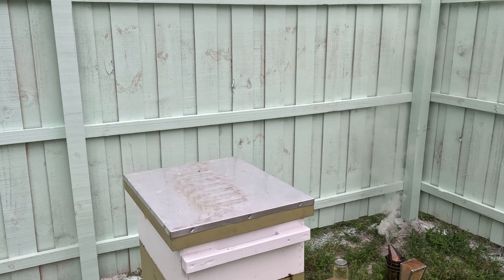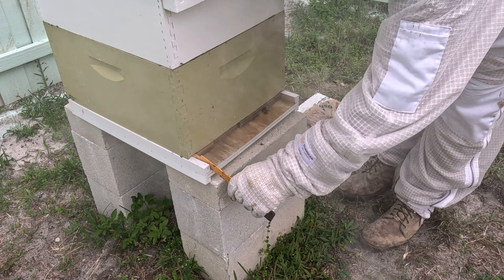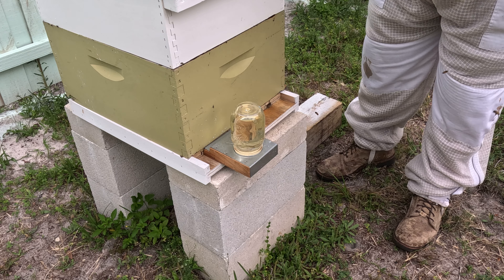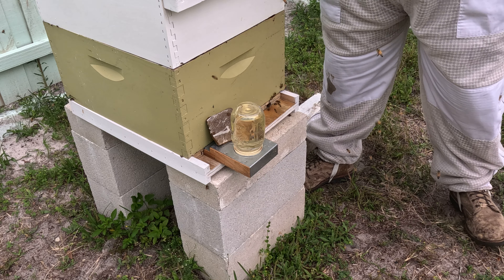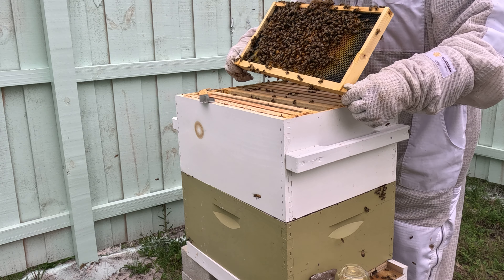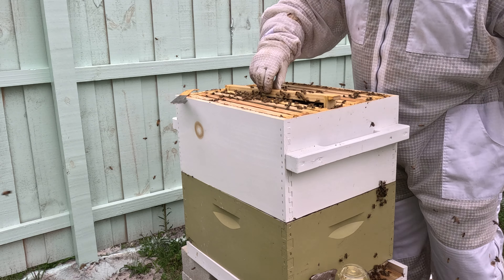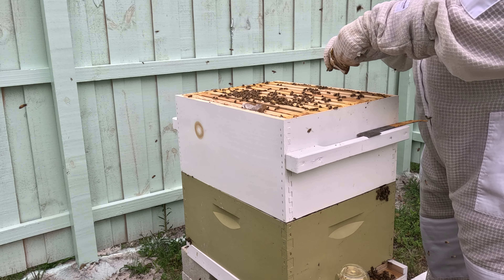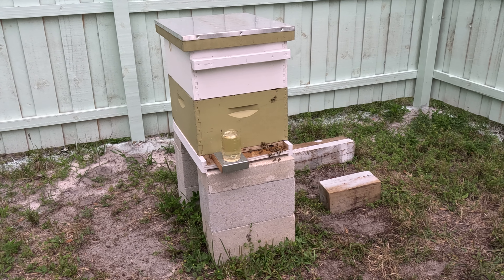Feeding the bees and a nice little flow has picked up.